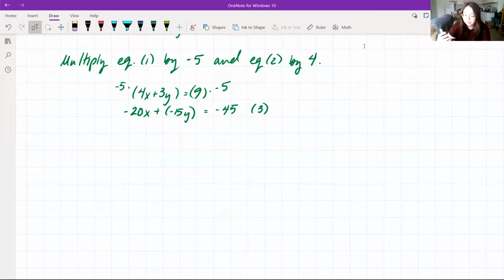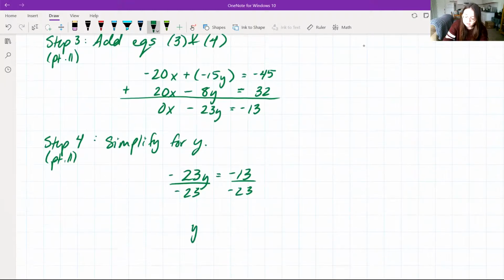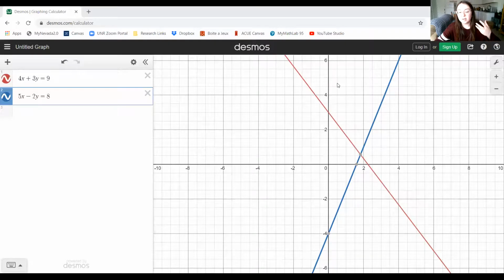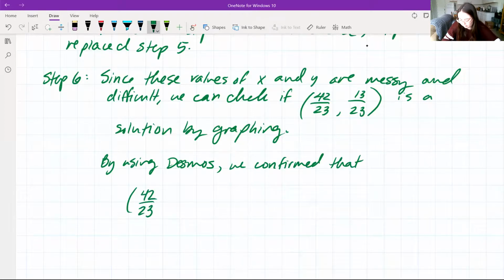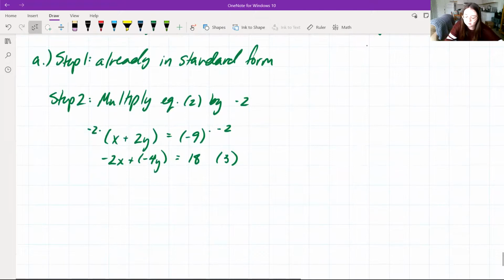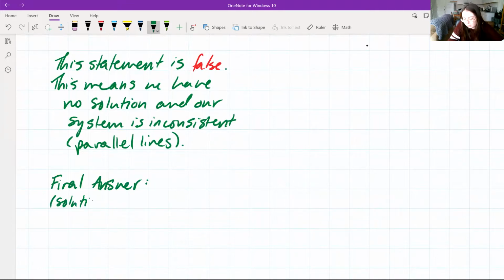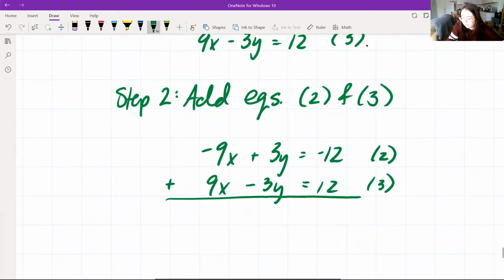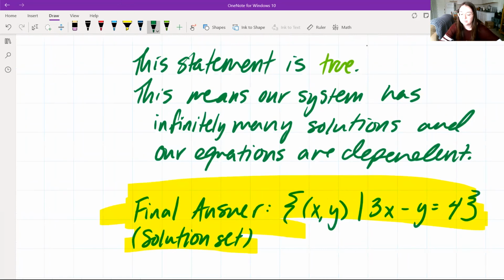M95 - Section 4.3 (pt.II)